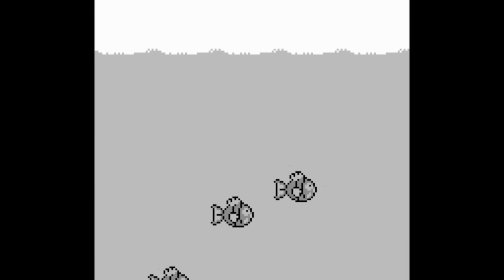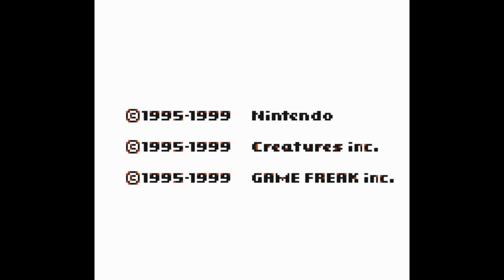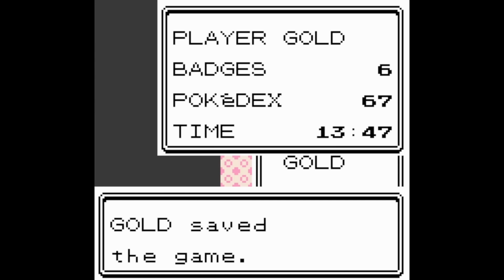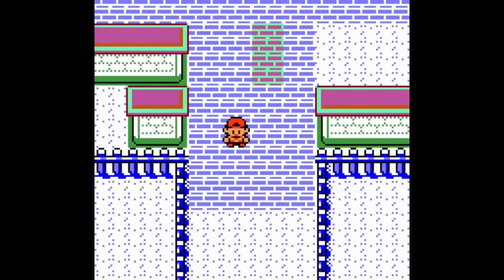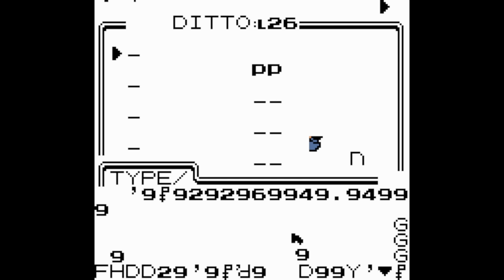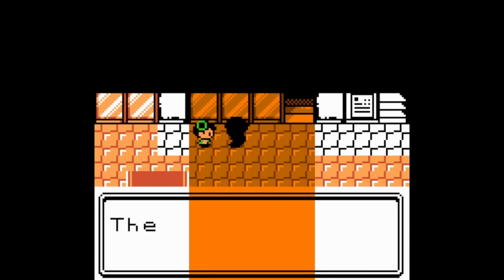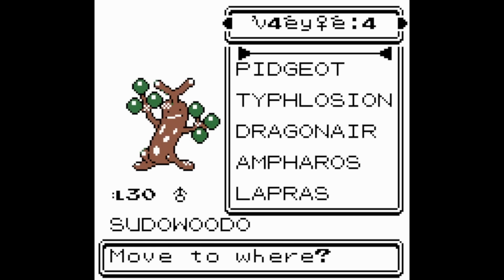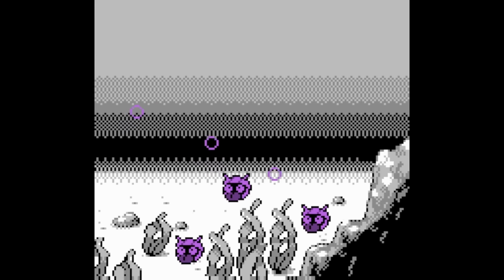Pokémon Glitch Dimensions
Pokémon Glitch Dimensions are unlike any of the dimensions in Pokémon, they are different from The Distortion World, Ultra Space, and The Mega Dimension. These Dimensions are unintended, unforeseen, and sometimes, unpredictable. On the other hand, they are quite colorful!

In this video, I'll give a brief explanation on what they are and how they work. I'll also include various glitch dimensions I've found from research and experimentation. Enjoy and sorry if you are color blind!

[Timestamps]
0:00 - Intro
2:28 - Pokémon Brown (Yellow Glitch Dimension)
5:42 - Coin Case ACE Glitch Dimension
8:31 - Walk Through Walls Method
10:11 - Move 00 Method
13:05 - Glitch Pokémon Glitch Dimension
14:25 - Pokémon Crystal Glitch Dimensions?
15:45 - Glitch Unown Glitch Dimension
18:41 - Ditto Transform Glitch Pokémon Glitch Dimension
21:26 - Outro

Once again, thank you guys so much for watching! Please let me know what you guys thought of this video in the comments. Be sure to let me know if I missed any glitch dimension methods (as I'm sure I did) and if there are any extra side effects I missed.